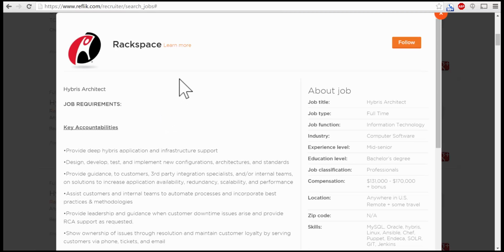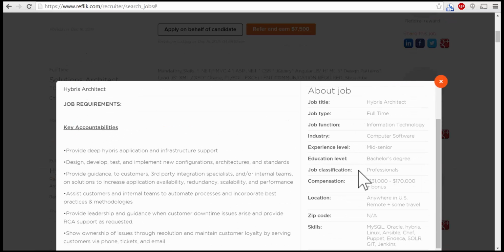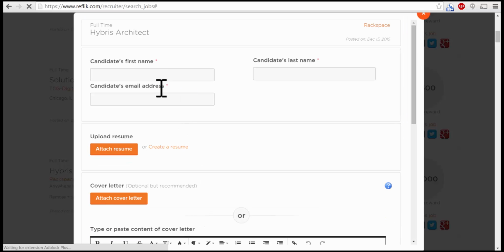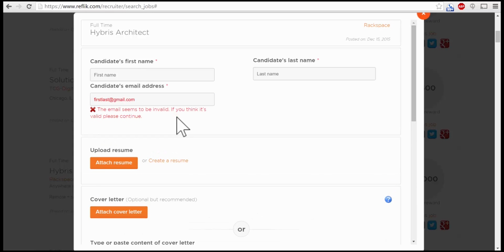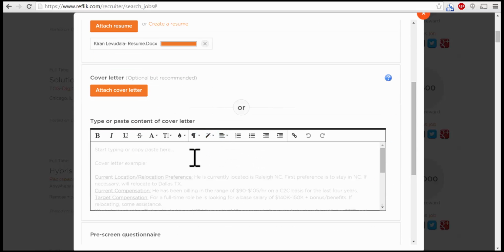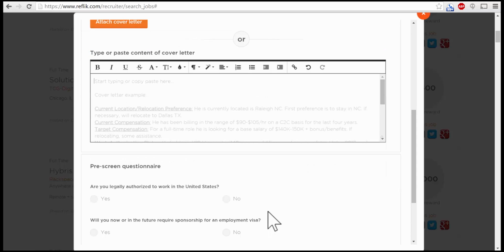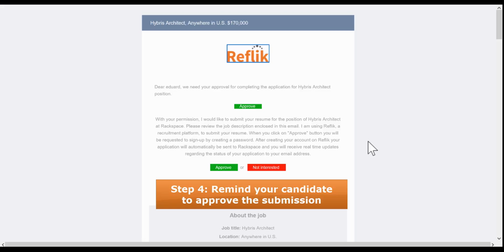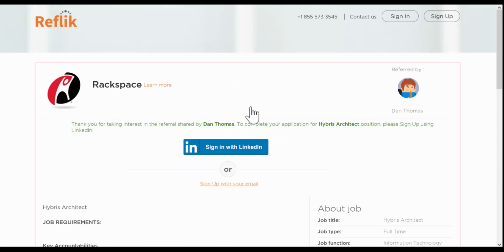Reflik | Recruiters | Apply on behalf of a candidate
This quick tutorial will show you how to apply on behalf of a candidate through Reflik's Talent Crowdsourcing Platform.